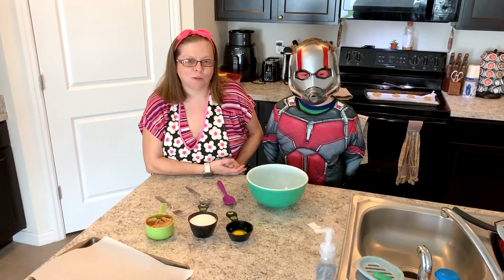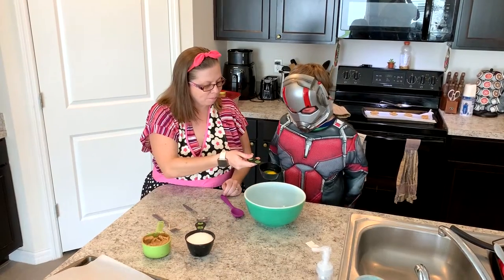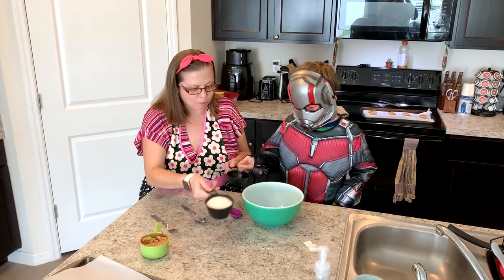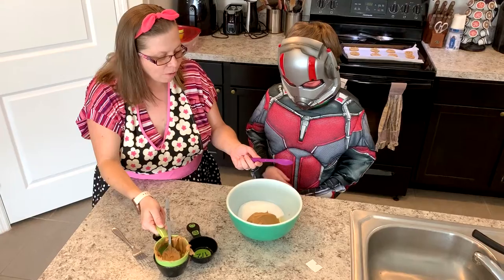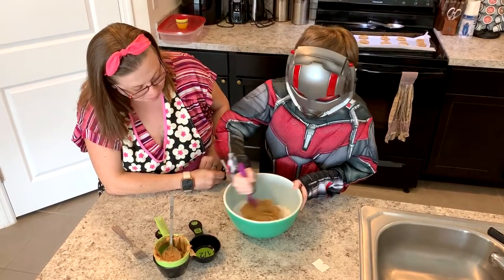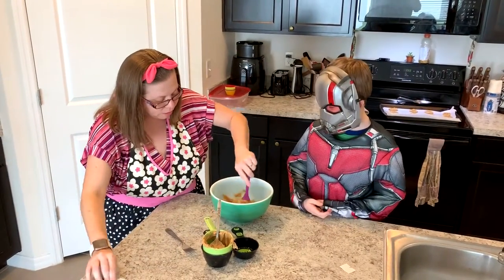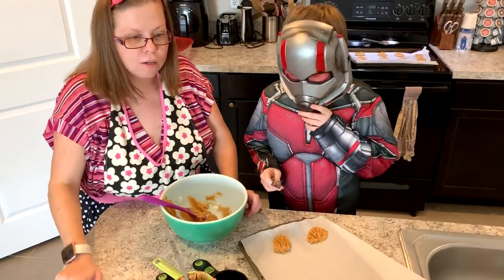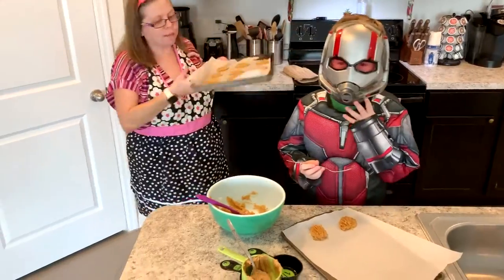Peanut Butter Cookies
Tiff makes cookies with ANTMAN!!